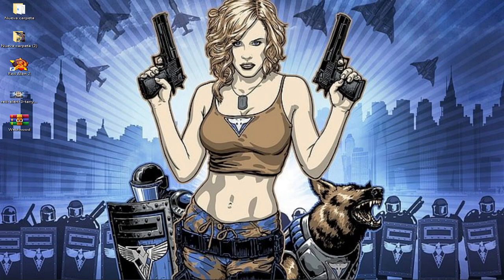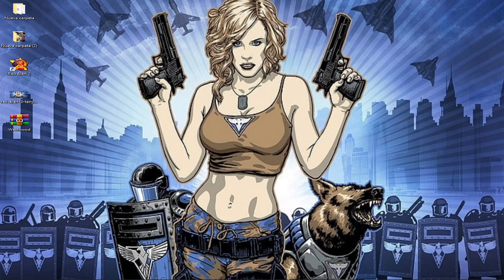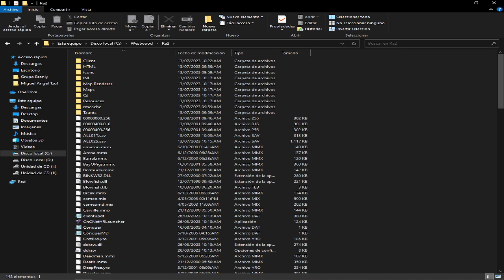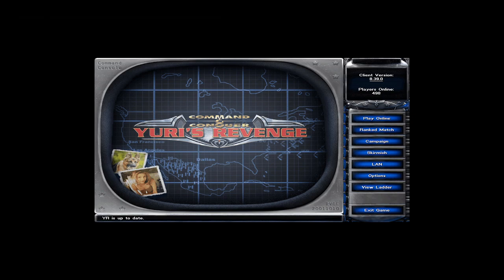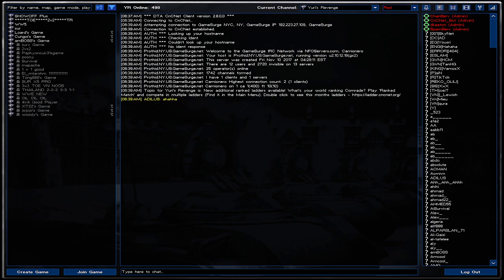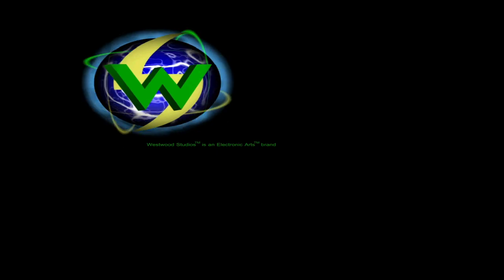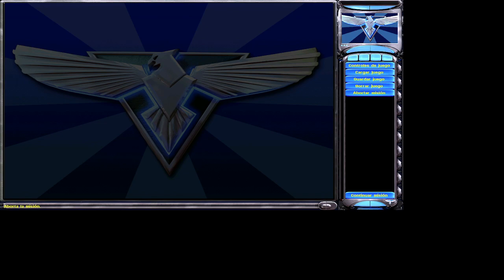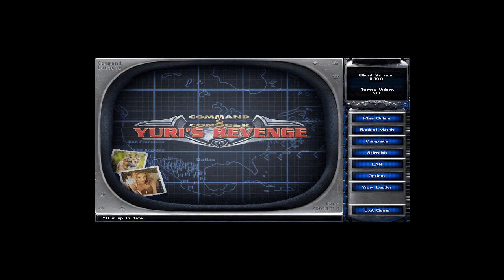Descarga: C&C - Red Alert 2 En Español Listo Para Jugar En Linea - En Windows 10.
Bien amigos he realizado la instalación original de este juego ya que muchos comentaban que no les andaba correctamente así que bueno, espero que esta vez les funcione bien a todos.

Saluudos a todos que tamo activo papa.